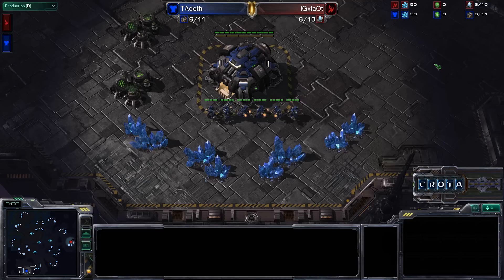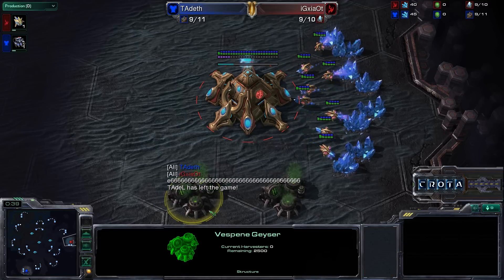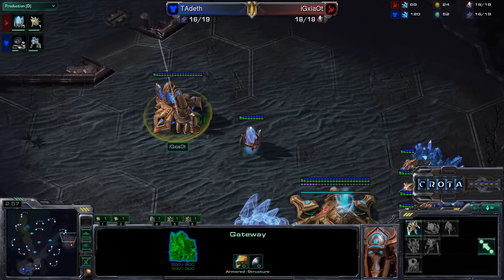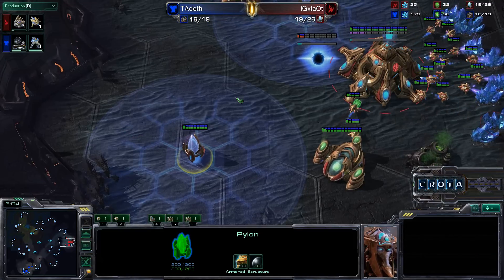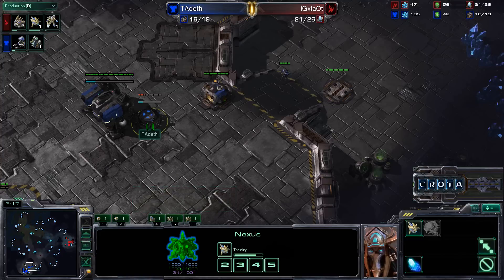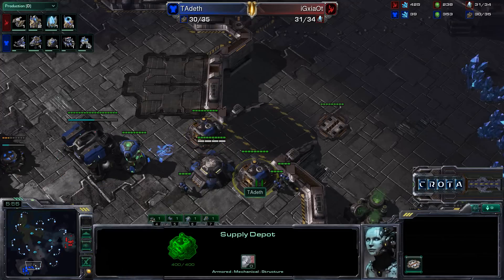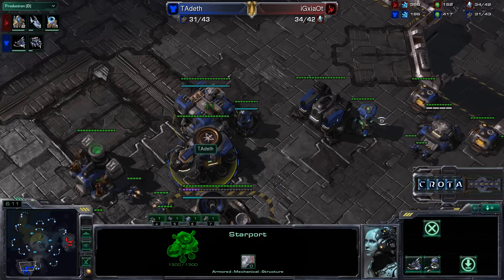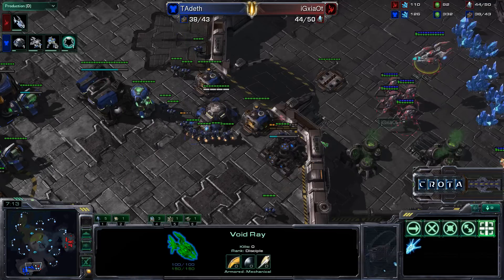XiaoT (P) vs Adeth (T) - G2 - on MLG Testbug - SC932 -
Protoss vs Terran